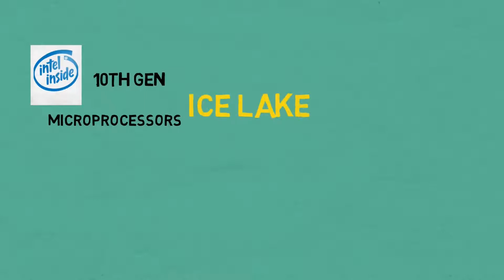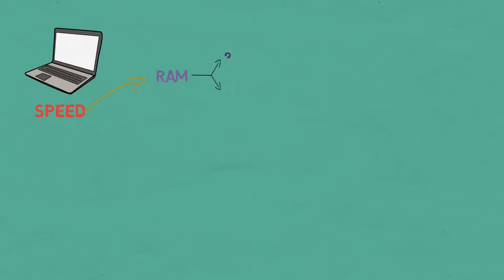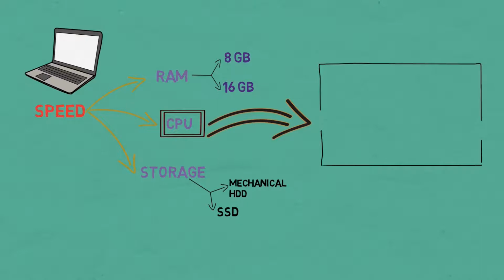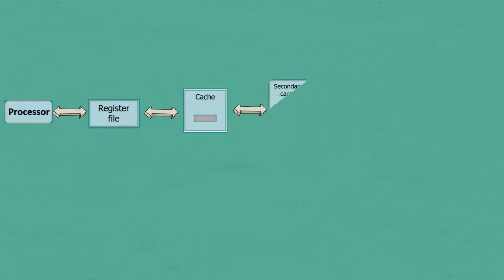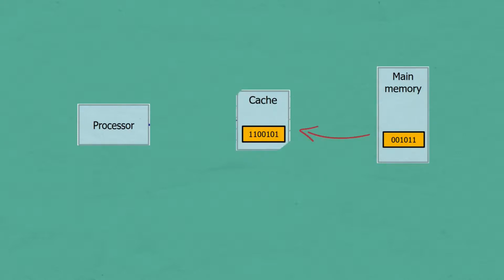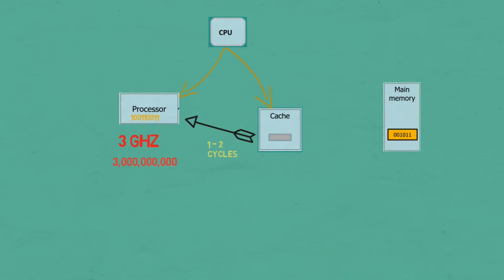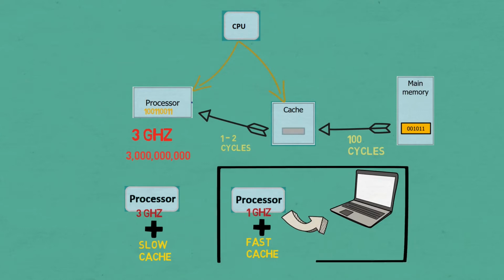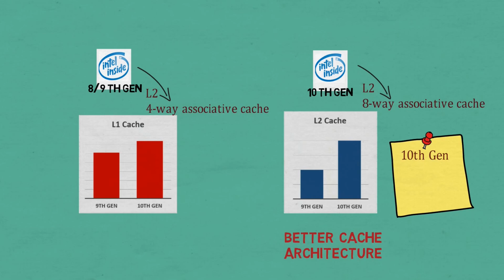Why do the 10th Gen Microprocessors are a Big Step Forward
The newer 10th generation CPU's provide substantial improvements even with the relatively lower base clock speed. These microprocessors provide considerable performance improvements with low power consumption.
For example, the i5-1035G1 low power microprocessor shows a better performance than previous low power processors. The performance of the new i5-1035G1 is in the range of high power processors of pervious generations despite having a lower power consumption.